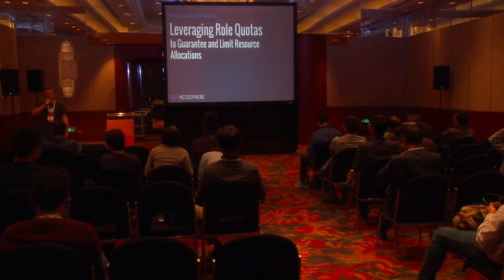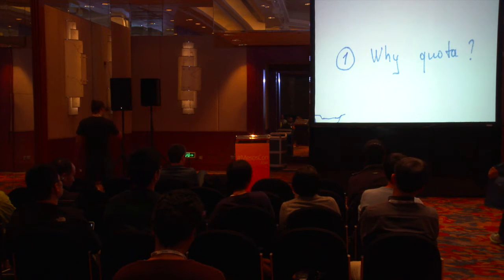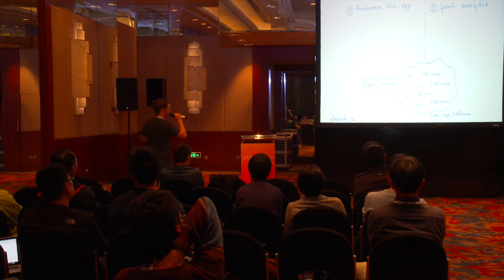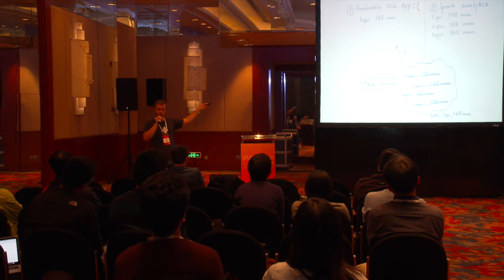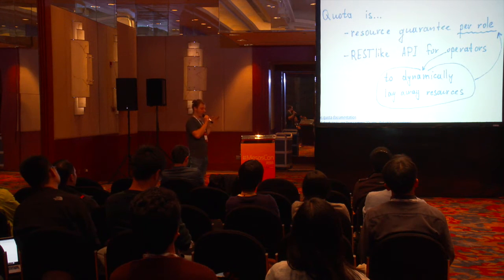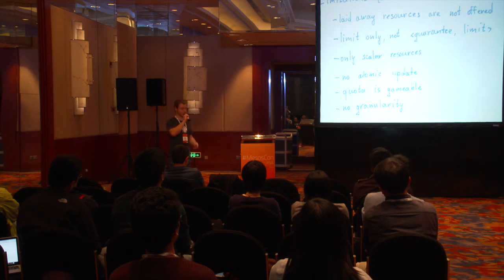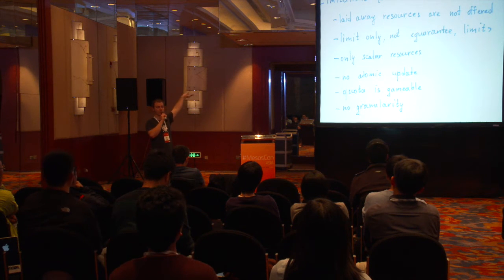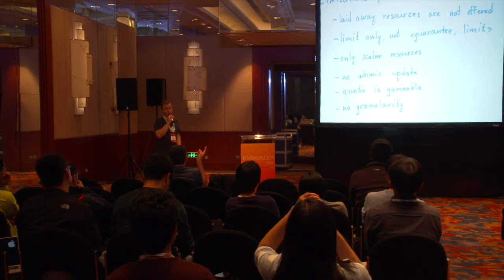Leveraging Role Quotas to Guarantee and Limit Resource Allocations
Since version 0.27.0 Mesos provides role quotas: a mechanism to reserve a certain amount of resources for a role in an entire cluster. Such resources are not tied to particular agents, cannot be hijacked by other roles and are guaranteed to be available for the role if there are enough resources in the cluster. In this talk, we will share operational experience and reflect on using quota in several scenarios. Join us to find out how effectively use role quotas in an Apache Mesos-based cluster today and in the upcoming releases.

Audience:
Primarily operators running Mesos-based clusters, but also anyone interested in advanced Mesos features, their evolution and application.